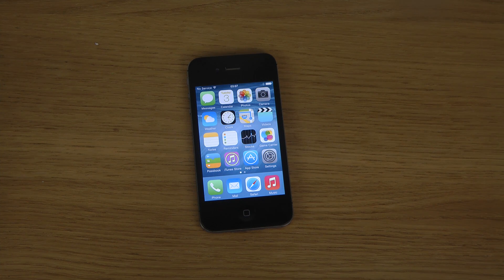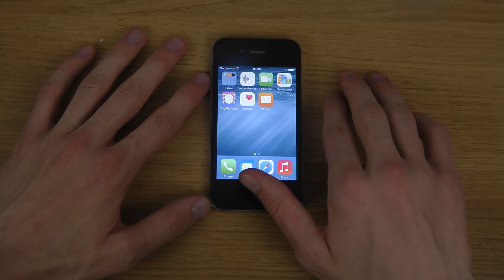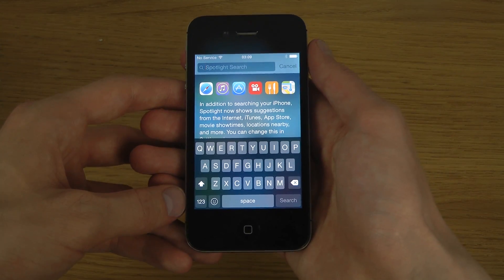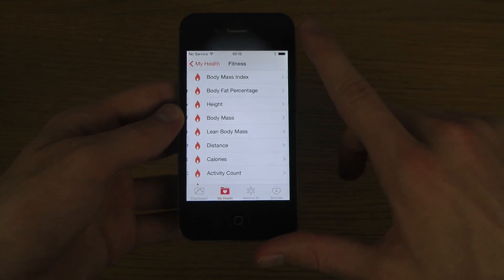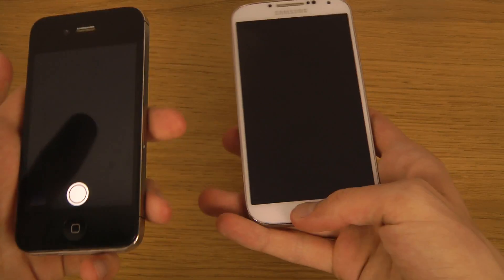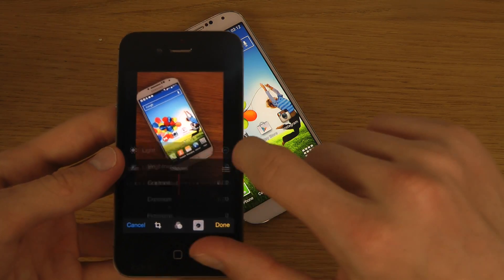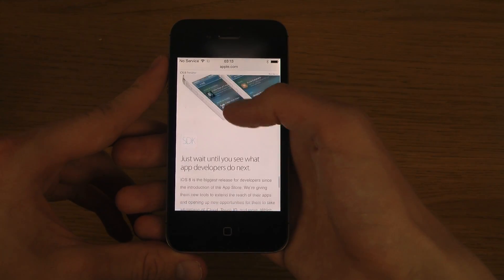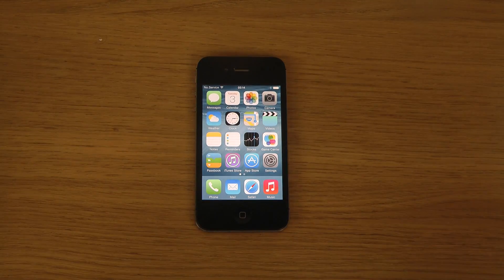iPhone 4S iOS 8 Beta Hands-On First Look